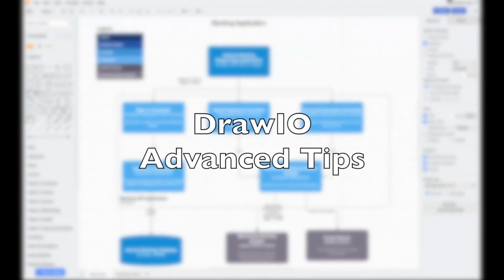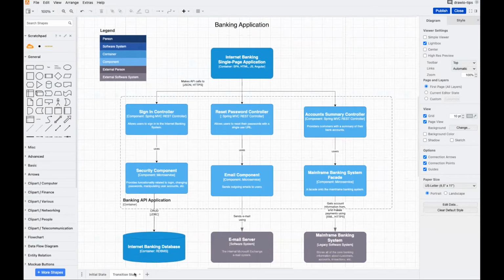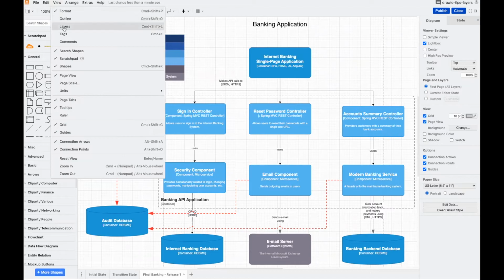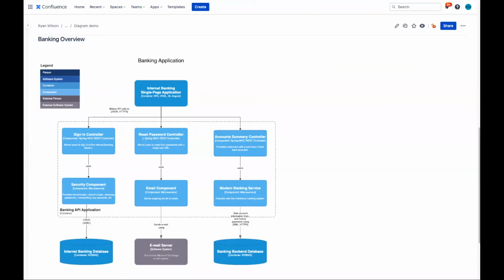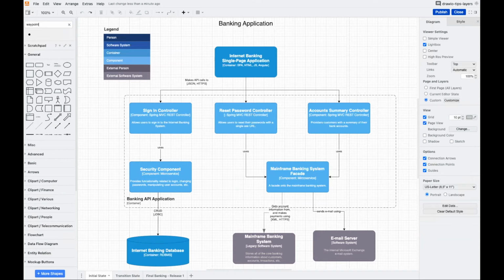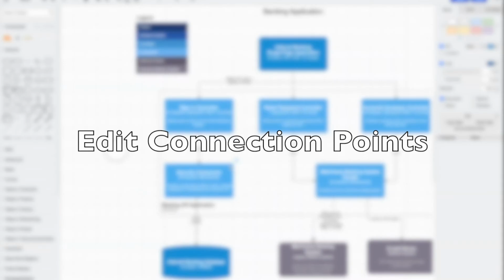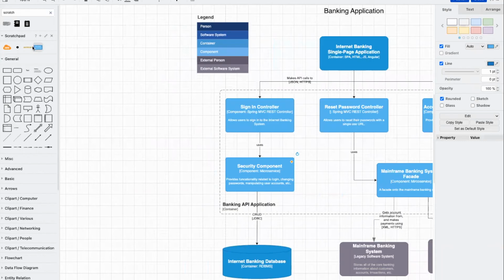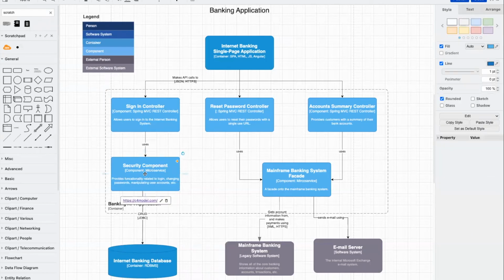Advanced Tips and Tricks for Draw.IO (Diagrams.net)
Draw.IO (diagrams.net) is packed with features, but many are not very easy to find. Lets talk about how you can use these features to improve your diagrams.

00:00 - Intro
00:16 - Pages
01:46 - Layers
03:18 - Lines
05:00 - Connection Points
05:30 - Scratchpad
05:58 - Tooltips and Links